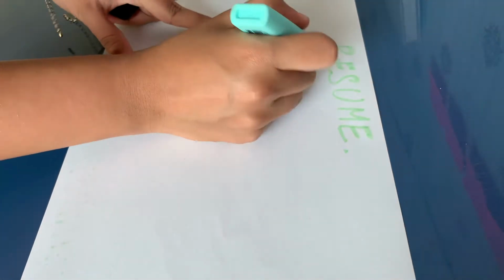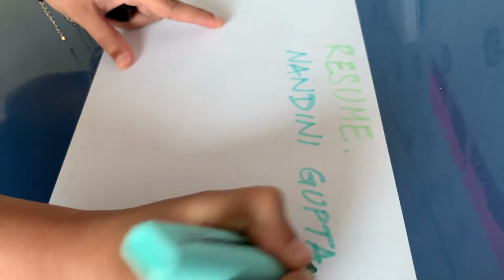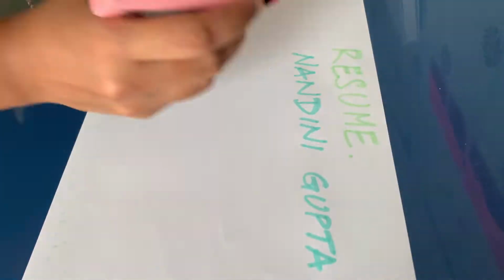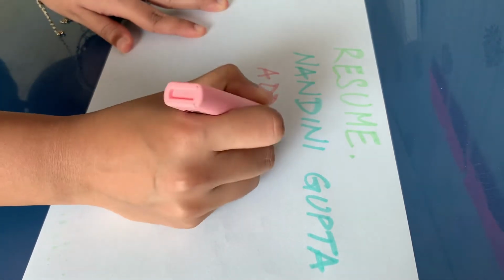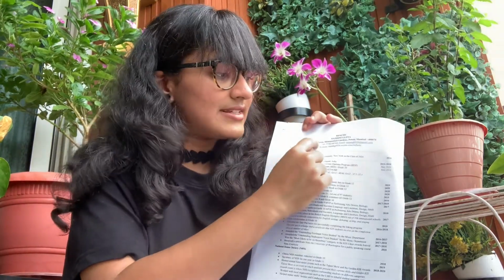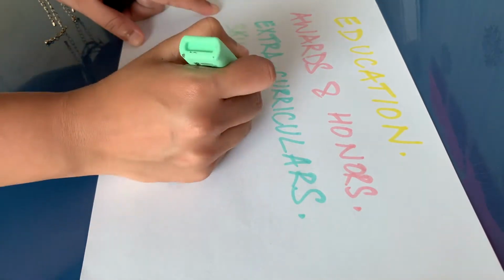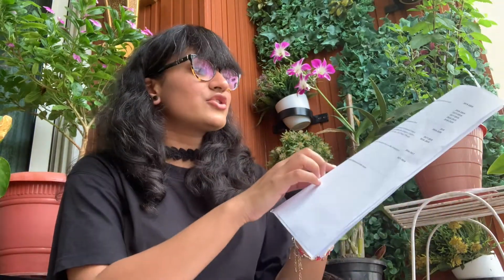How to write a stellar resume? I Lifestyle 101 I Nandini Gupta